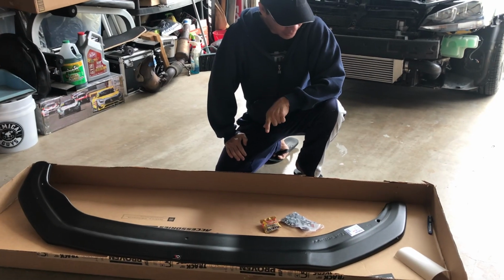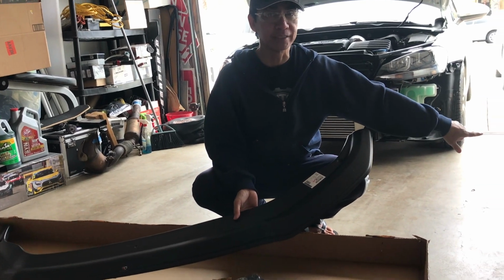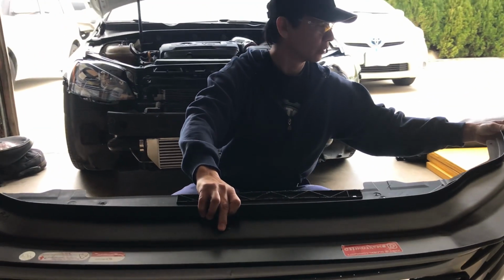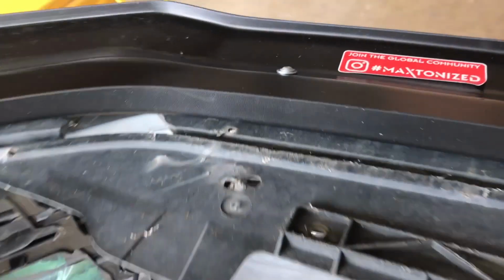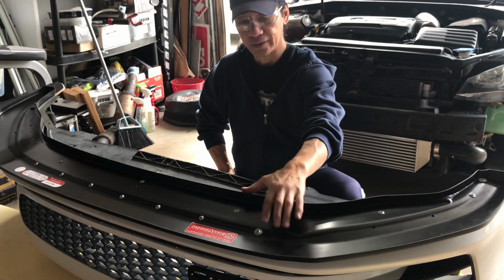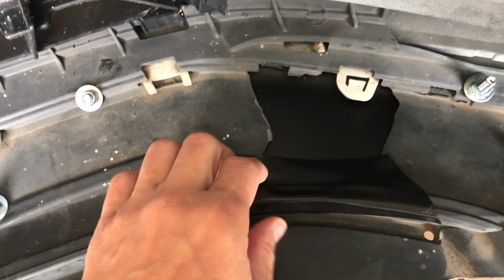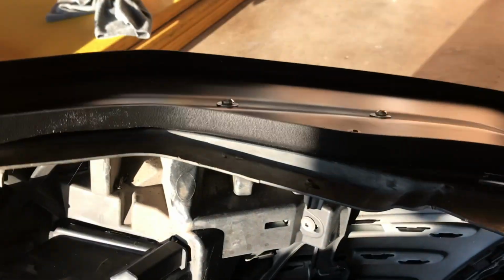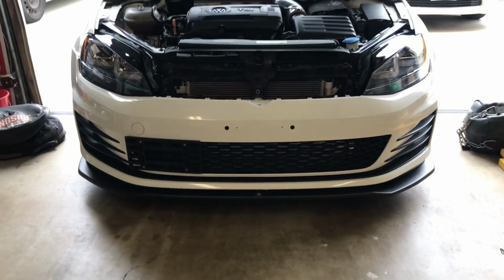GTI MK7: Maxton Front Lip Splitter (version 2) Install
The Maxton front lip install was easy but you have to make sure you add the right size screws because some of them will not be long enough. You may also want to use Loctite Blue to make sure that the screws don't come off due to vibrations. I also had to patch up a hole on the bottom of my bumper prior to install.